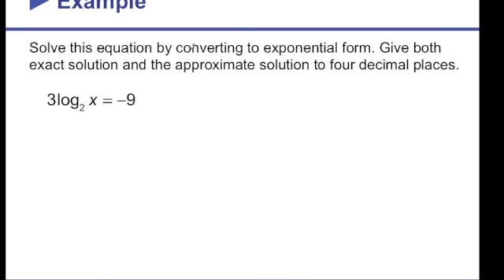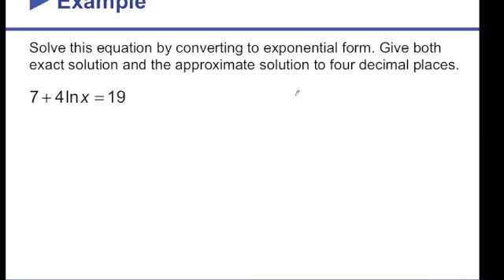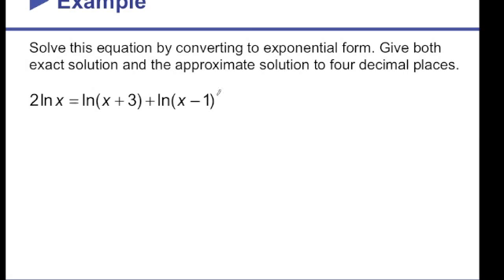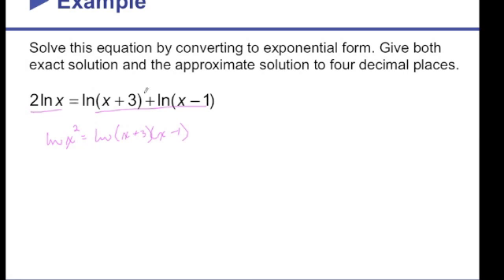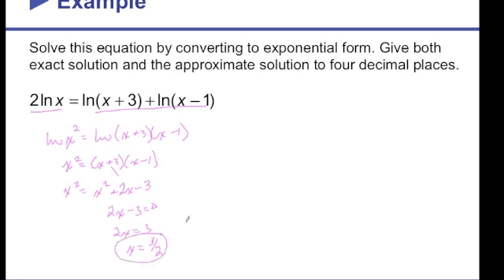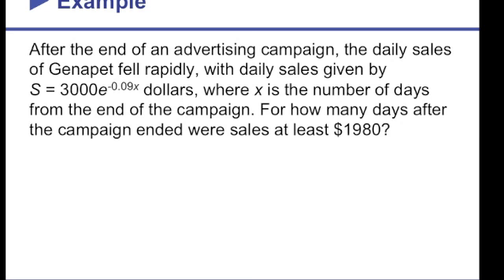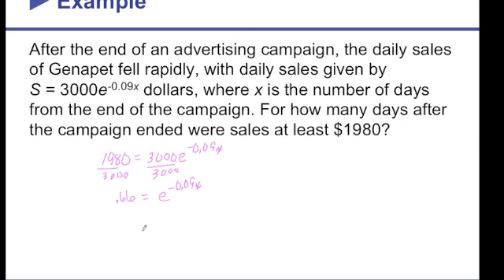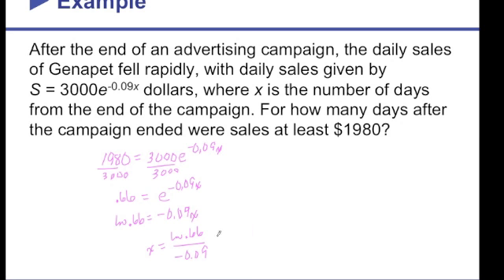CAiC 5 3c